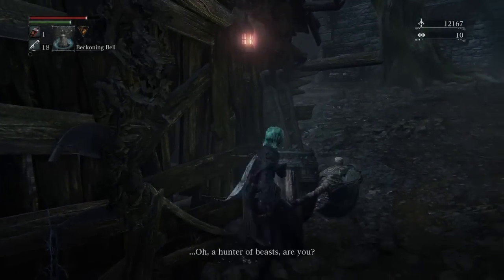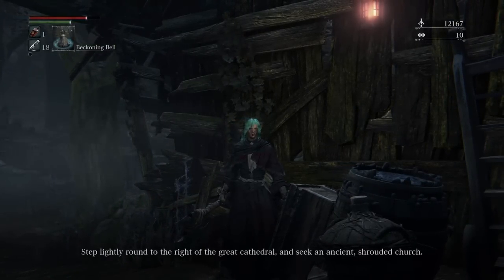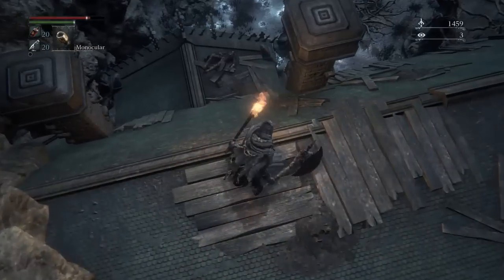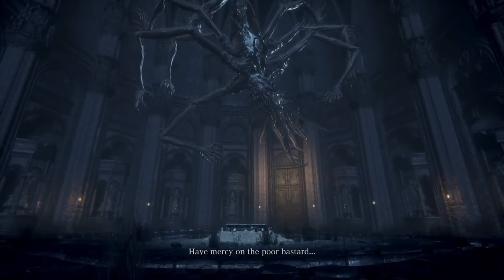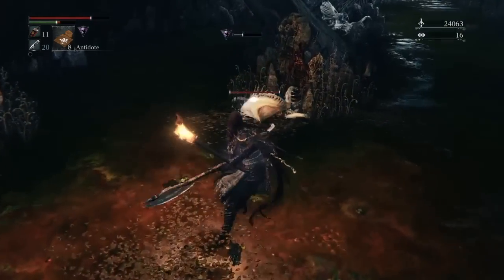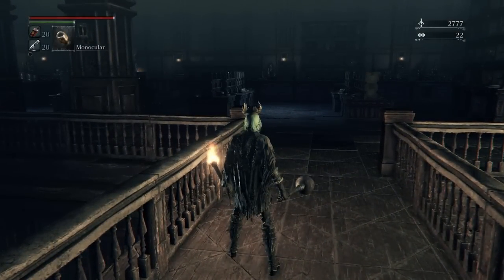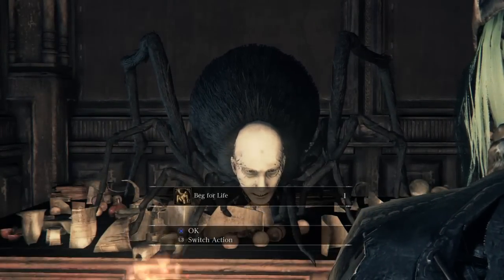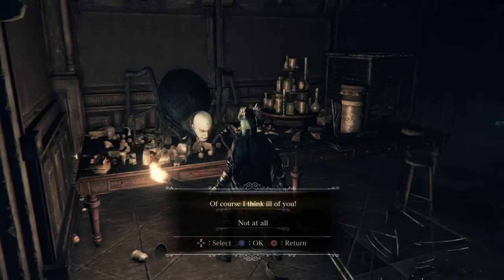Bloodborne™| Patches the Spider QUEST [100%]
STEP by STEP ~ How to complete Patches' QUEST in Bloodborne! I apologize in advance about the MIC quality - it's a very old microphone.